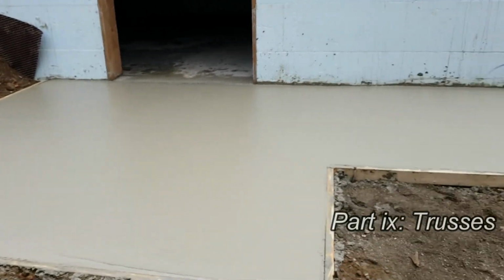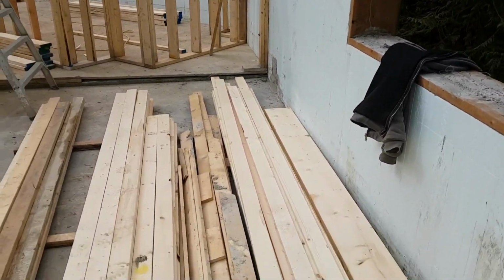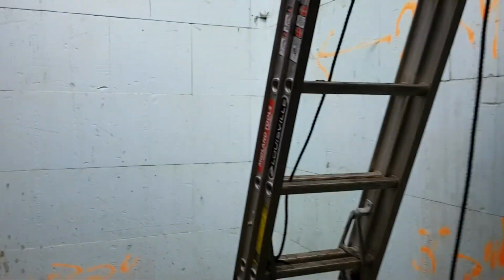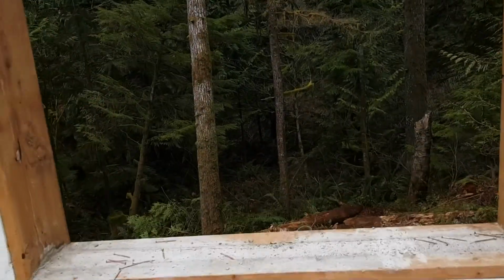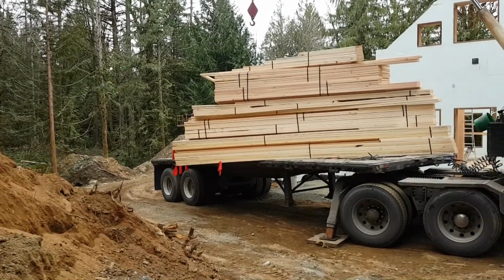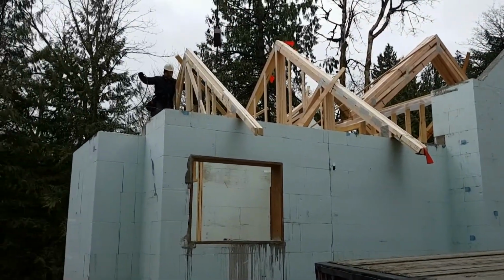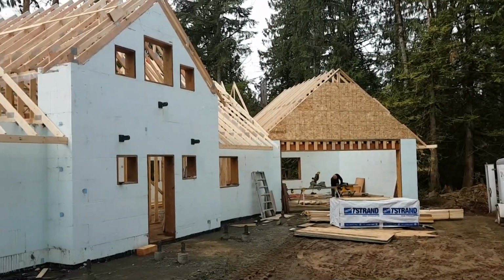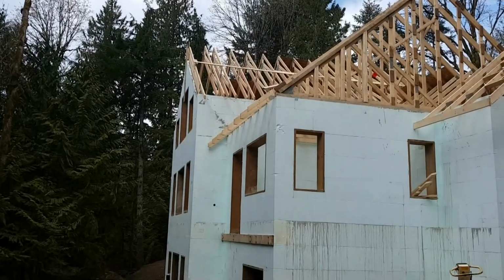The House Project - 9 - Trusses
A couple of short weeks over Easter and fighting weather hasn't resulted in a lot of visible progress since the last video, but we did manage to get trusses up and are well on our way to having a roof over our heads!